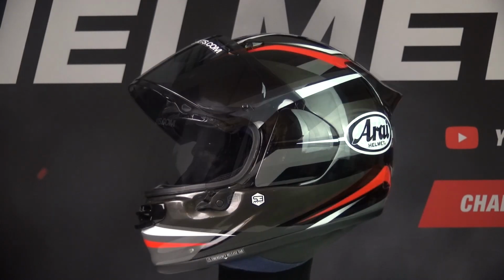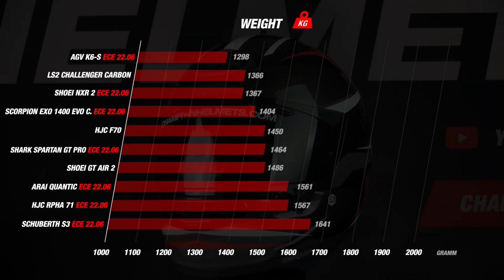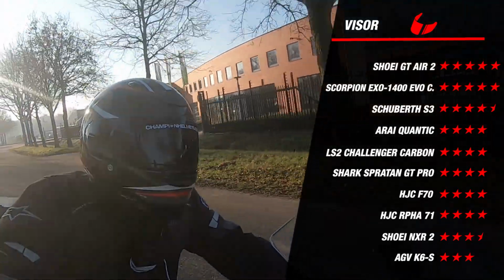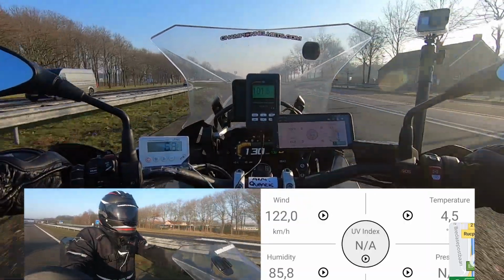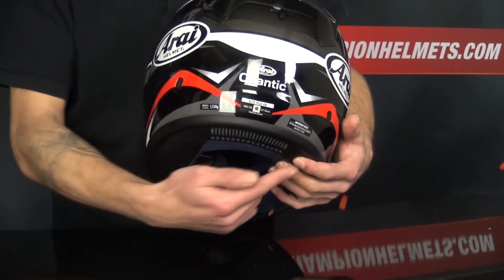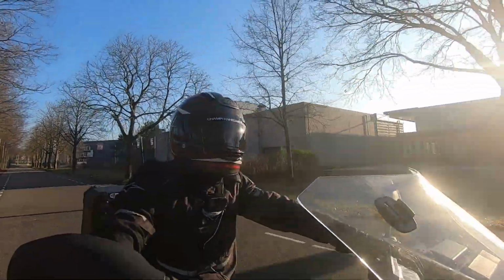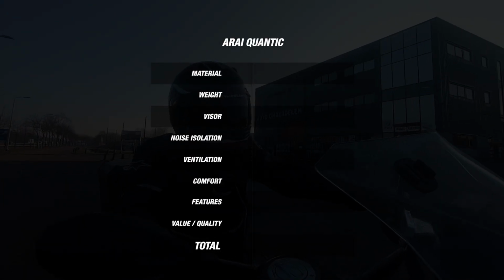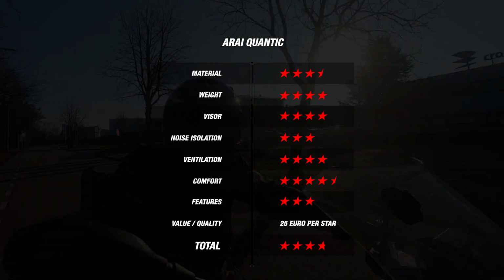Discover the Arai Quantic - Review & Road-Test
Looking for an honest, in-depth review of the Arai Quantic, the full-face helmet from Arai? You've come to the right place! In this video, we put this latest helmet release through rigorous testing to give you all the details you need before making your purchase! In this video, we take an extensive look at this new helmet, putting it to the test on all fronts: ventilation, comfort, noise insulation, visor quality, features, value for money, weight, material, and more. If you’re considering this helmet for your next ride, you’ll want to watch this in-depth review to see if it lives up to the hype.
🛡️ Why Watch This Review? We don't just talk specs; we test this helmet in real-world conditions to see how it performs on the road. Get ready for the most unbiased, thorough helmet review you’ll find online!

🔍 In This Video, We Cover:
At Champion Helmets, we believe in providing honest, detailed reviews to help you make the best decision. In this video, we cover:
- Ventilation: How well does the Arai Quantic keep you cool on long rides?
- Comfort: Interior padding, fit, and adjustability
- Noise Insulation: Noise test results from miles and miles of test riding
- Visor: Visibility, Visor mechanism, fog resistance, and ease of use
- Key Features: All the latest technology packed into this helmet
_ Value for Money: Is it worth your investment?
- Weight & Material: Lightweight design vs. durability and protection

🔥 Our Verdict: Is the Arai Quantic worth it? We break down the pros and cons to give you a full picture.

📲 Join the Discussion: What do you think of the new Arai Quantic?

📝You can read the full blog version of this road test on our website.

Your feedback is crucial, so let us know your thoughts on the Arai Quantic or which helmet you'd like us to review next in the comments below.

00:00 - Intro
01:26 - Material
02:30 - Weight
03:17 - Visor
04:23 - Road-Test Setup
04:52 - Noise
05:32 - Ventilation
06:34 - Comfort
07:33 - Features
08:20 - Conclusion